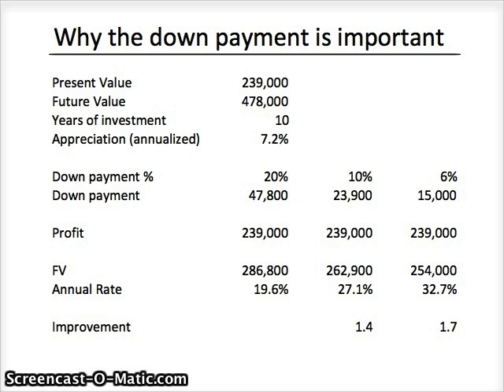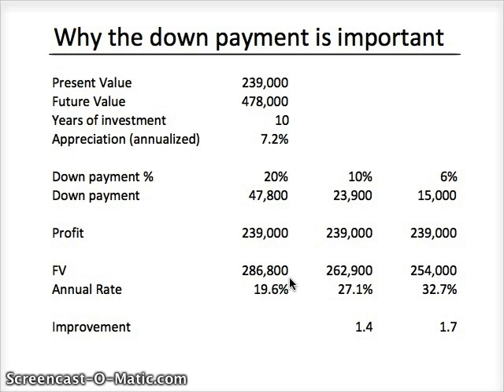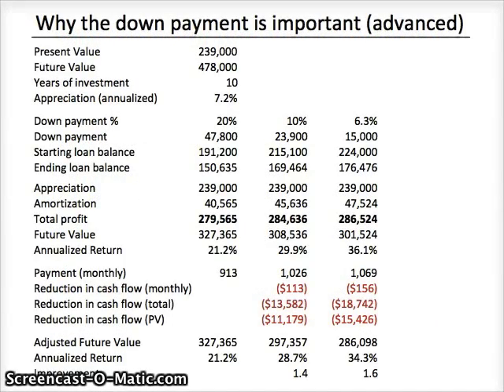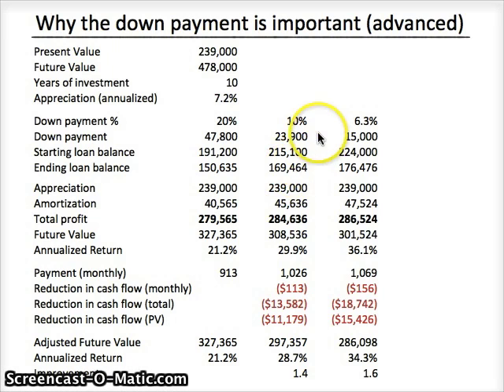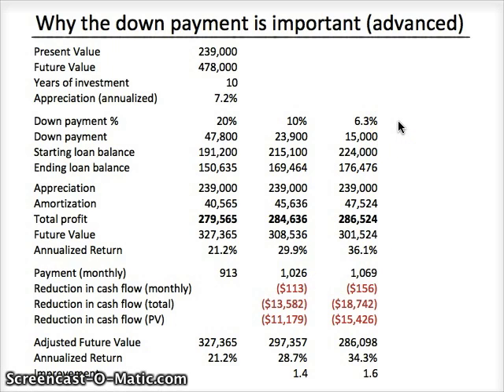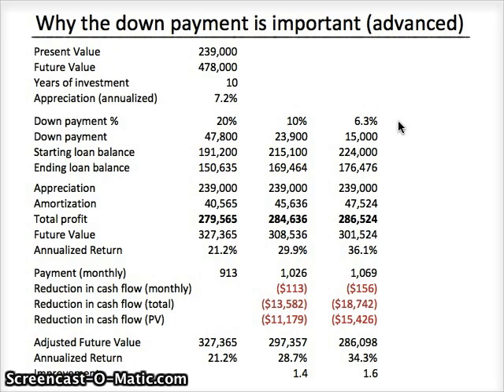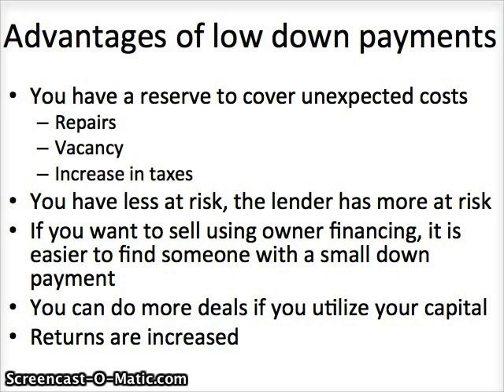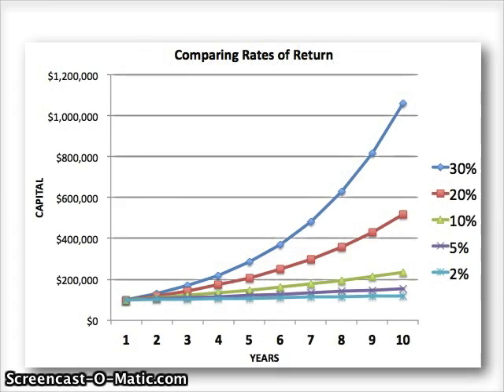Real Estate Investment: low down payments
Why you should use low down payments when investing in real estate.